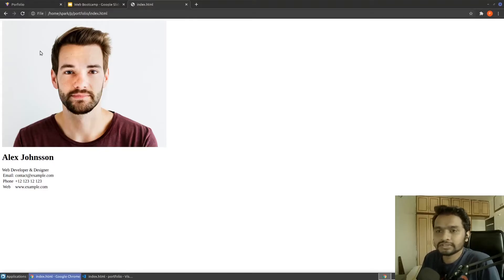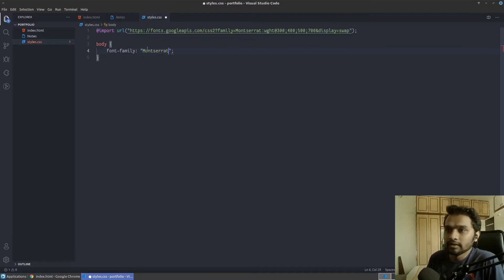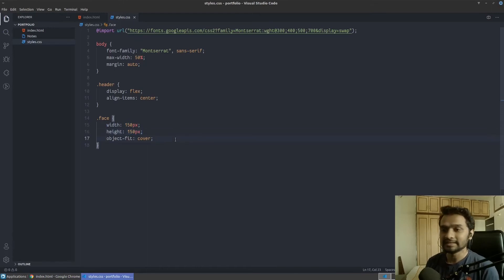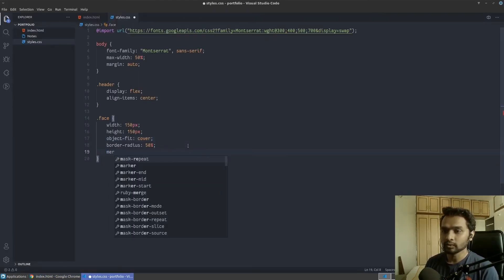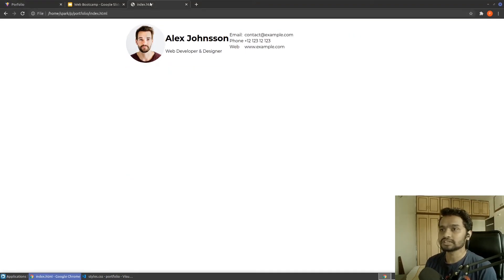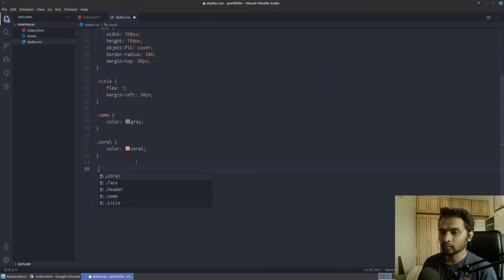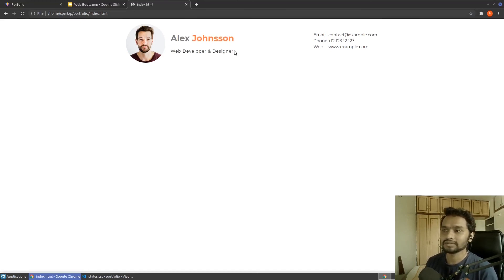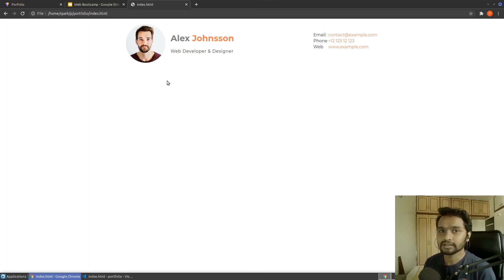Build your portfolio: Styling with CSS | Chapter-5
Style the existing structure you already made with HTML, by using CSS. Learn how to go about applying appropriate spacing, fonts, and colors.